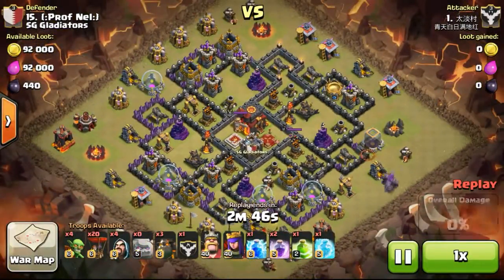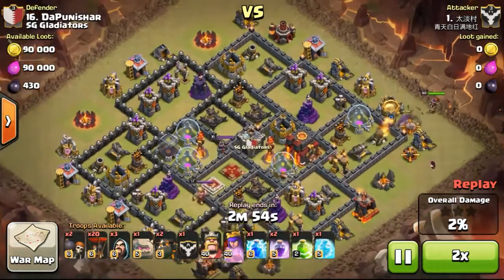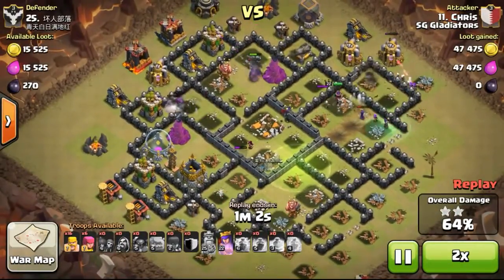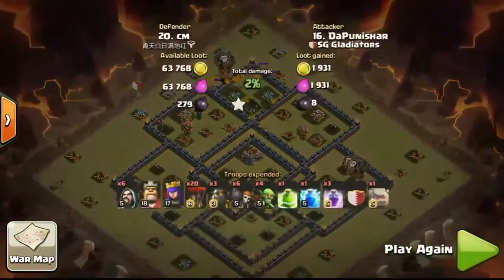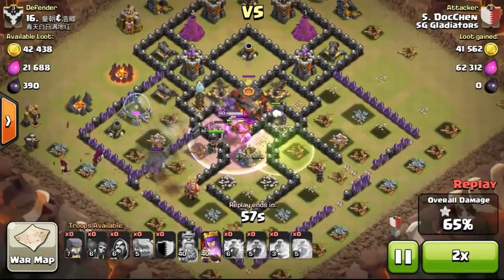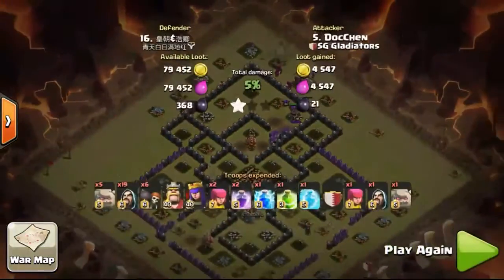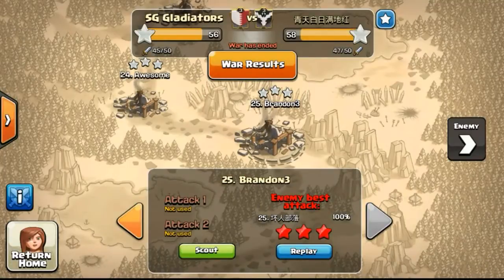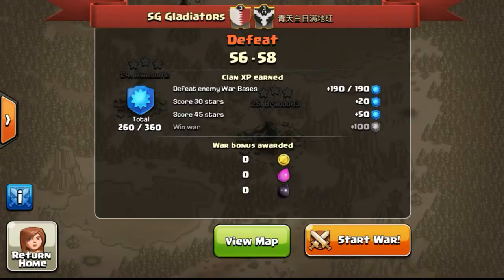Clash of Clans SG Gladiators Vs 青天白日满地红, 3 Stars Raids Update by COC club Update by CoC.V Club